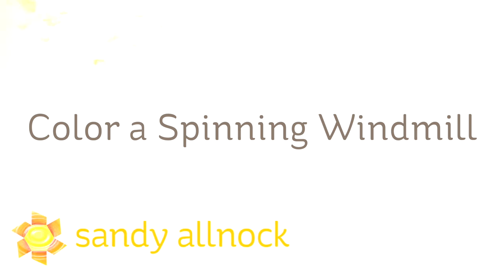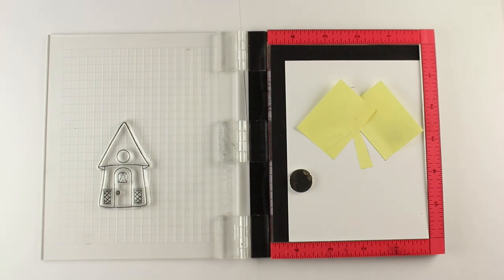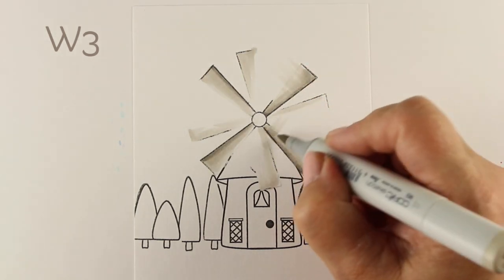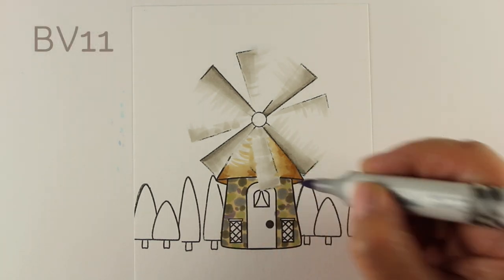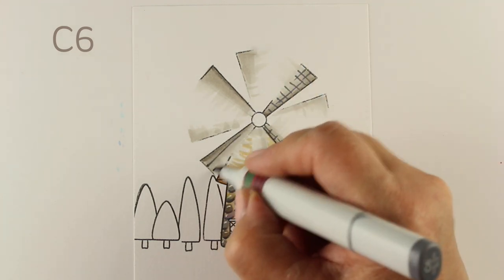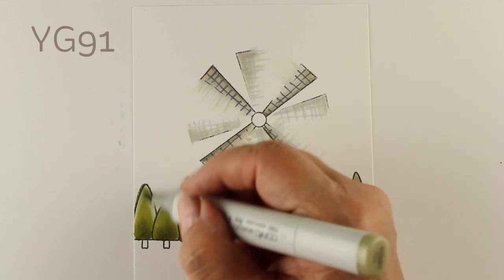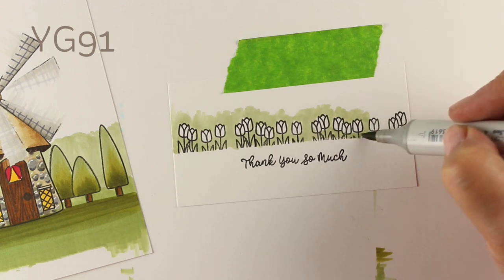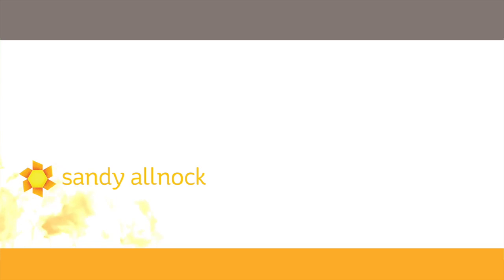Color a Spinning Windmill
When you forget to order the dies...you make the blades of the windmill spin by coloring them that way! LOL! Blog post with more info and pinnable images

Avery Elle Clear Stamps, Windmill  no longer available
Copic Markers: